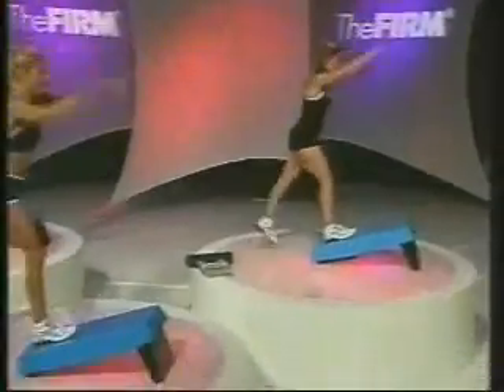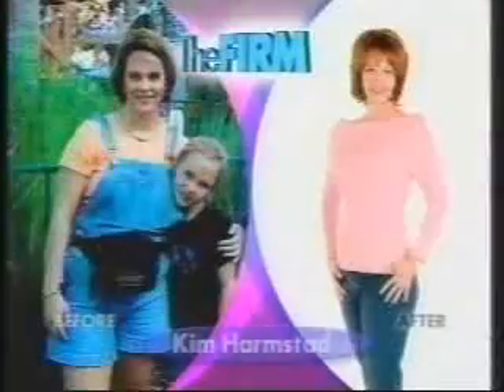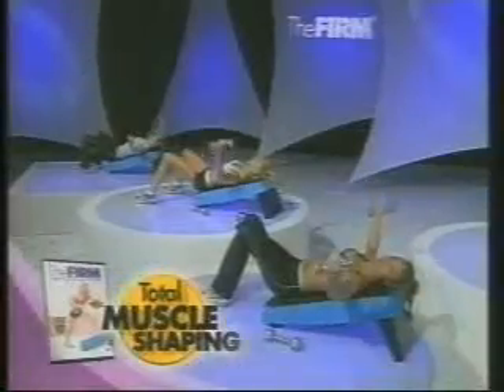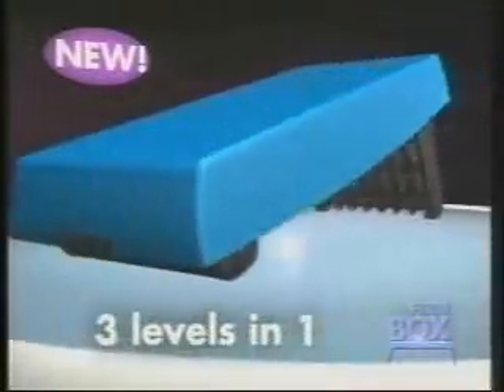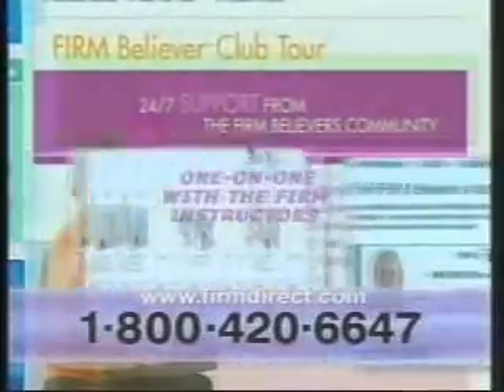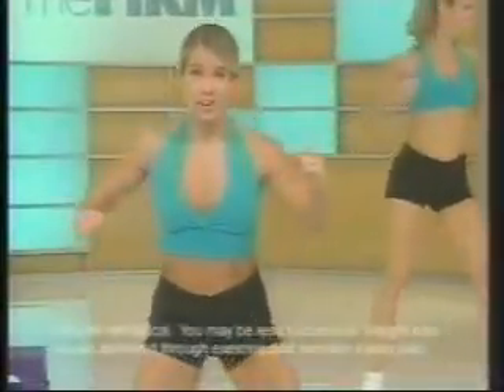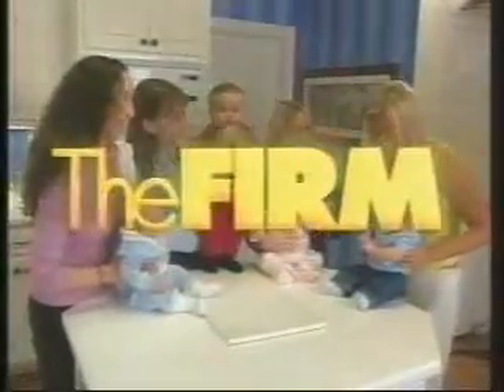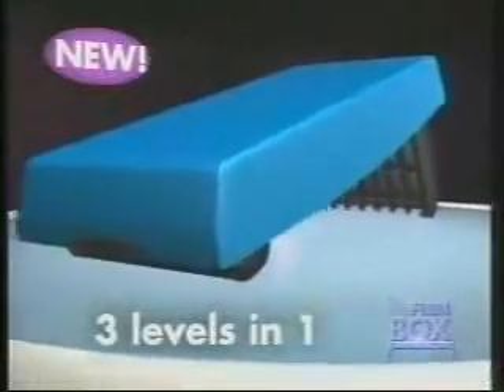The FIRM BSS3 infomercial (part 2)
The third infomercial from The FIRM, featuring the 3 in 1 box